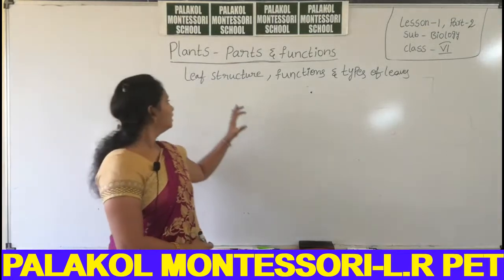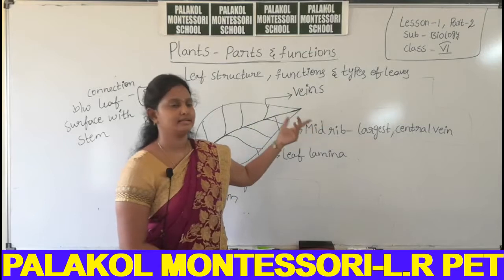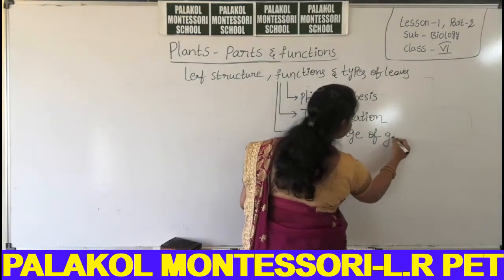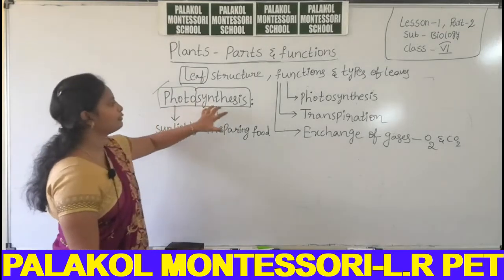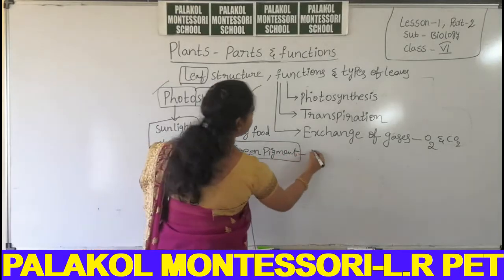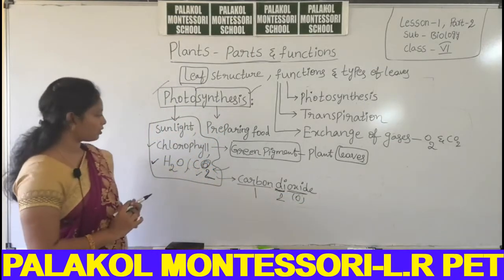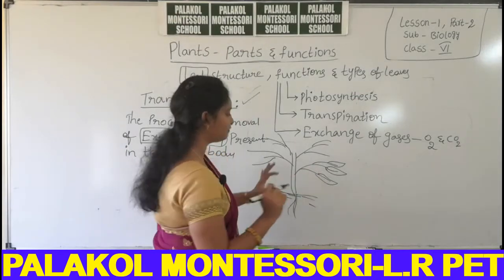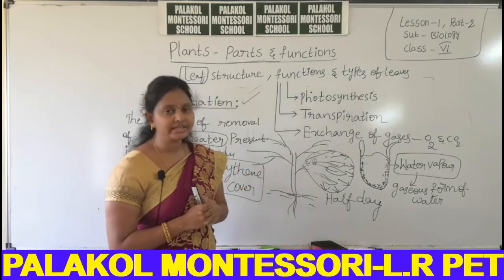VI CLASS - BIOLOGY - PLANTS - PARTS AND FUNCTIONS - PART II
Plants-Parts & Function (part 2)